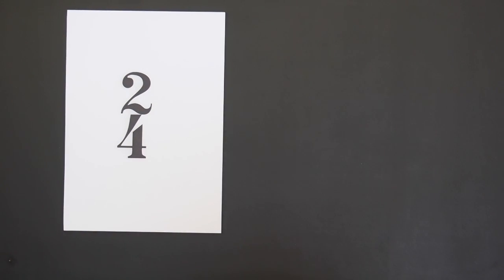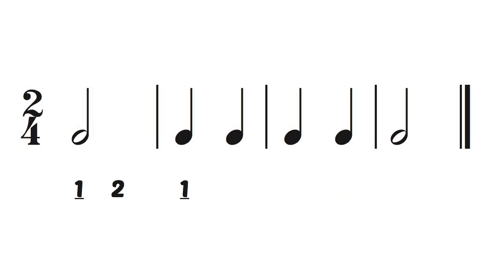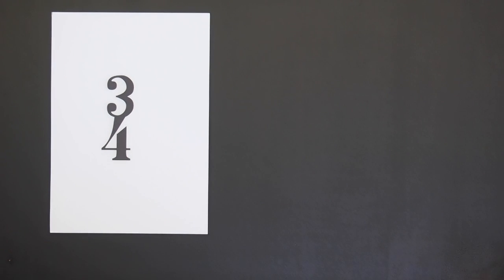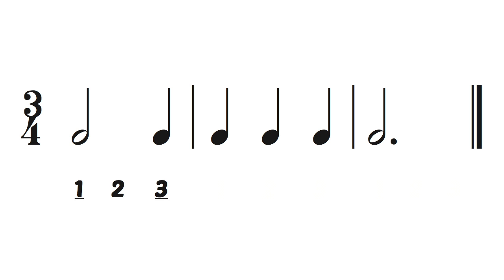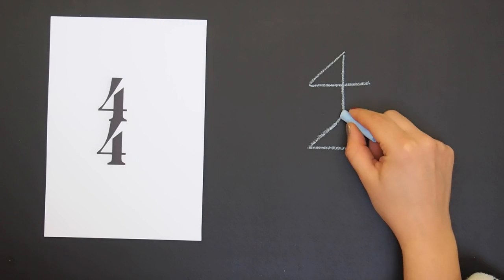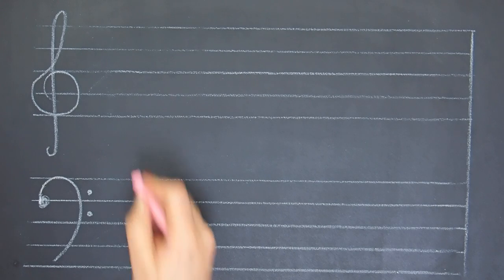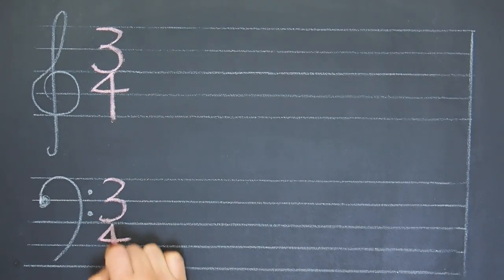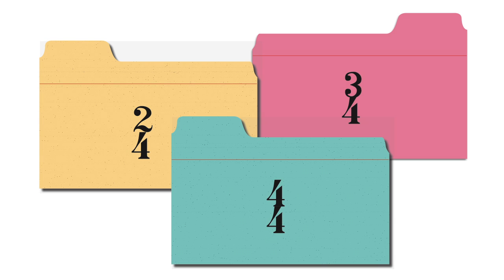2:4, 3:4 and 4:4 Time signatures (USA version)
These three time signatures are a great start for a beginner to music reading.  The time signatures first appear on page 6 of Thinking Theory Book 1, along with plenty of practice and review.

to learn more.

After this video students will be prepared to complete page 6 of Thinking Theory Book One which is available for purchase

The Thinking Theory books are available as digital licenses or hardcopies and take students from beginning music theory right the way through to a late intermediate music theory level.

✩ Thinking Theory is a series of music theory workbooks, designed to accelerate learning while providing plenty of reinforcement of each concept.

✩ All concepts are presented in a clear and concise way and page layouts are clean and consistent.

✩ No topic is introduced without being revisited several times later in the book.

✩ Thinking Theory is designed so you can start anywhere in the series. Concepts are not left out of later books, just covered more quickly.

✩ The flashcard games provide a unique way to learn away from the page, and make learning and teaching more secure and more fun.

✩ The “Level Up!” tests at the end of each chapter and book allow you to evaluate student learning and plan their next step.

✩ The Thinking Theory Plus books provide a lateral move for students who had finished one book but are not quite ready for the next.

✩ Singing with solfa (moveable do) is integrated into the theory books. Solfa helps students with ear training, transposing, sight reading and composition.